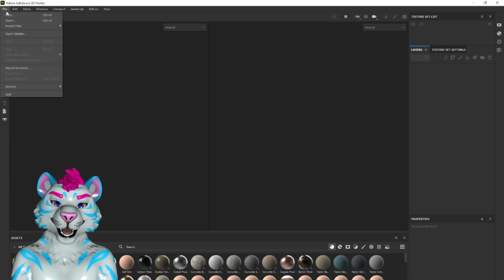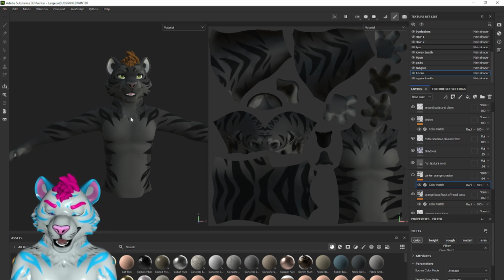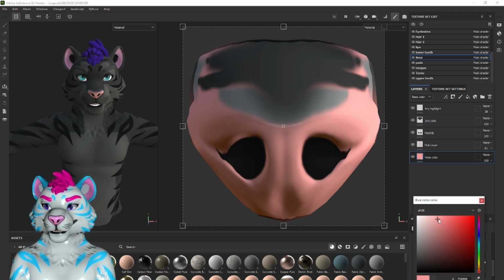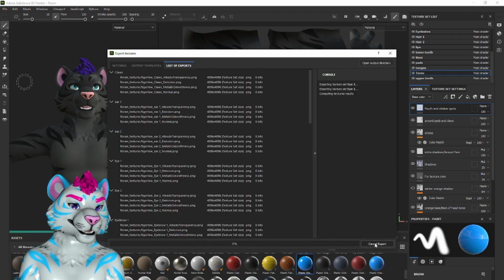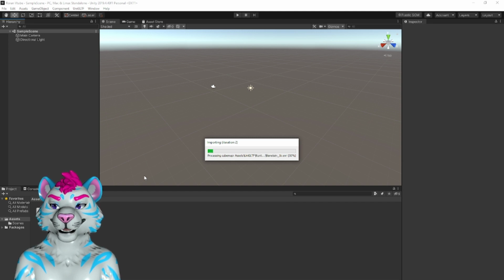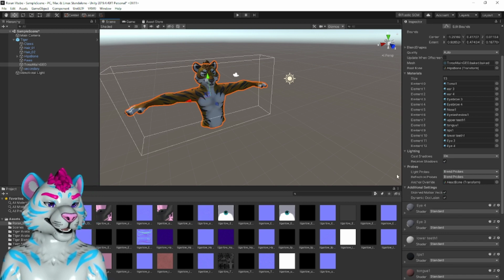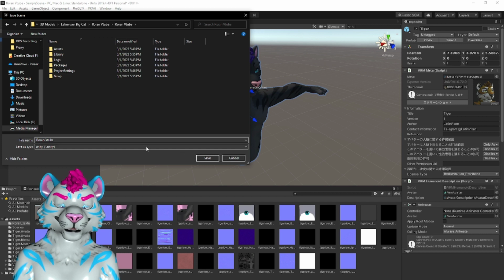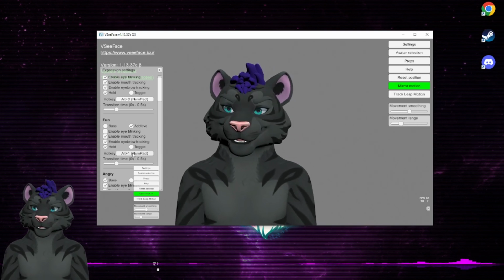Latinvixen Vtube Avatar Full Tutorial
In this tutorial I show you how to do a quick recolor of one of Latinvixen's big cat Vtuber avatars, add the texture to the model in unity and finally importing it to VSeeface even if you no experience with Substance Painter or Unity. This is just recolor, not a full retexture, I am not an artist or familiar enough with Substance Painter to create new markings.